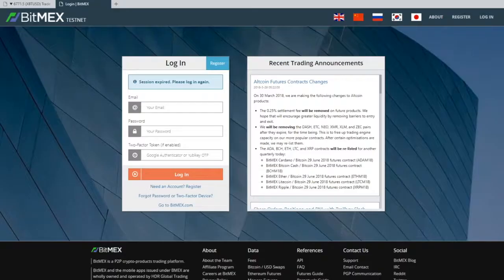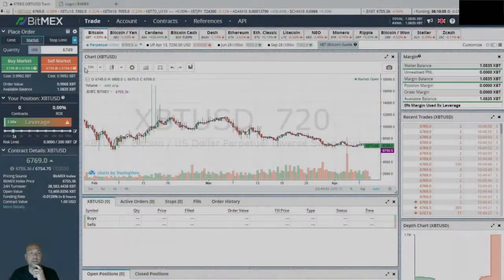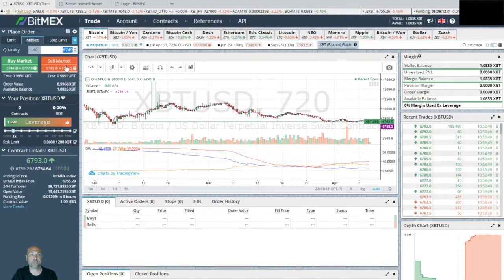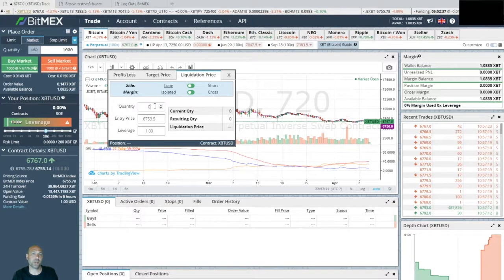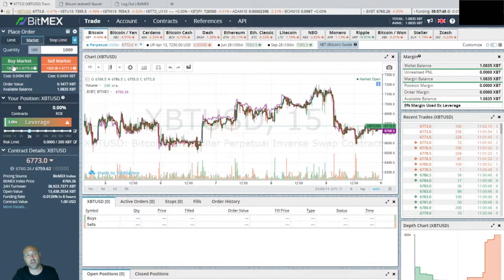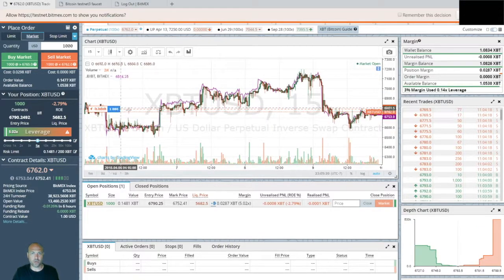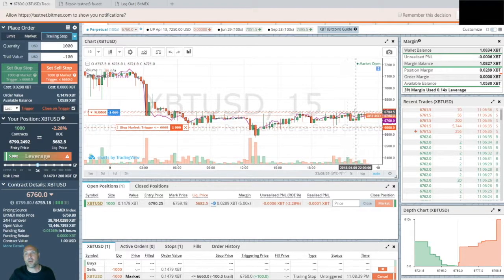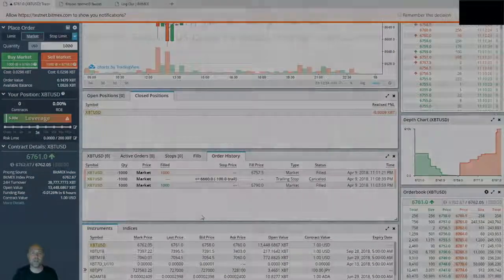Bitmex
Introduction to Bitmex and how to get started, what to know and how to use at a basic level.

This is the 1st video in our Bitmex Training Series for beginners

Join our private free Discord community of professional crypto traders and investors with this invite